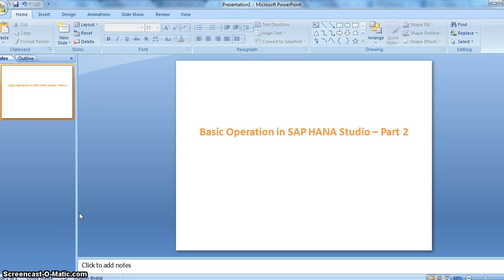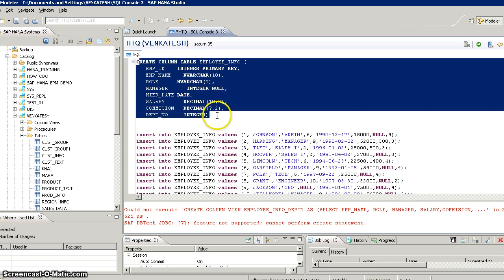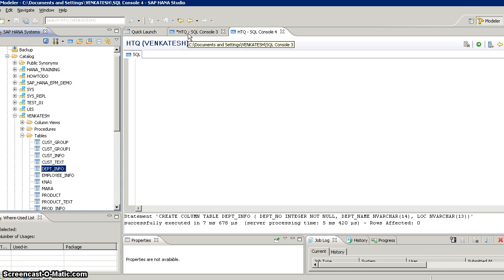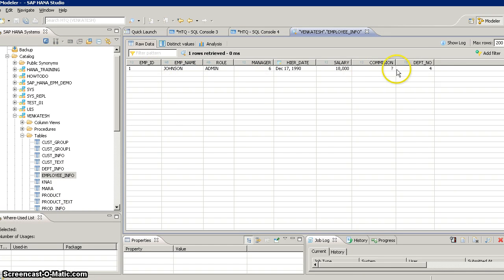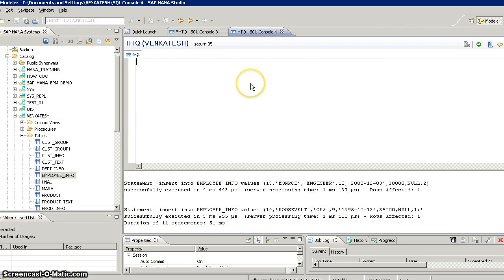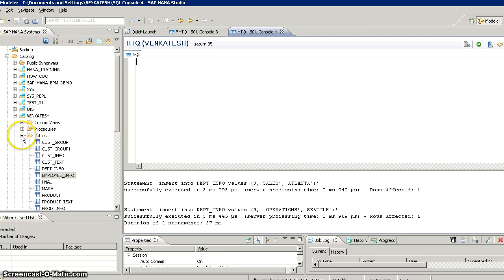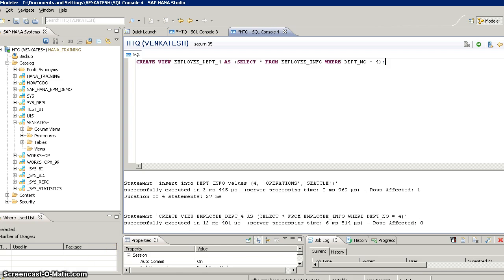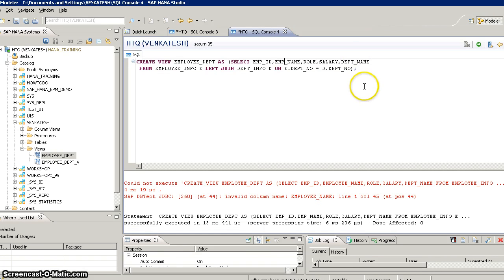SAP HANA Elearning -- Basic Operations in HANA Studio Part2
In this video, demonstrator has explained how to insert data into tables in HANA using insert statment and how to create simple and comples views as well